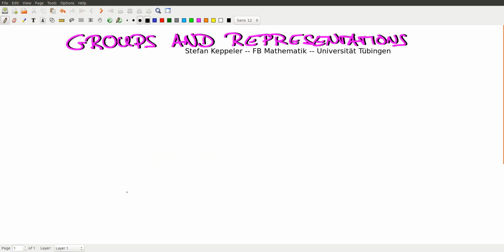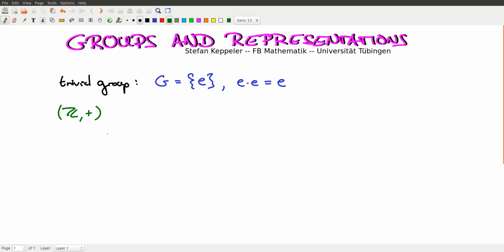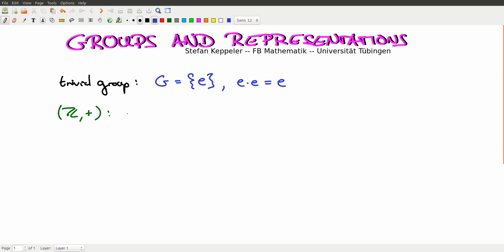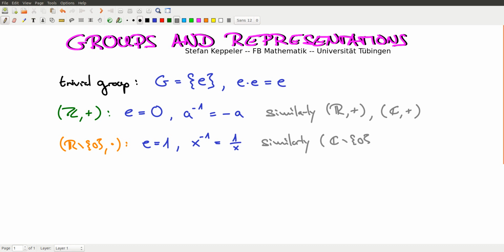Basic notions 2 - examples: trivial group, (ℤ,+), (ℝ,·)